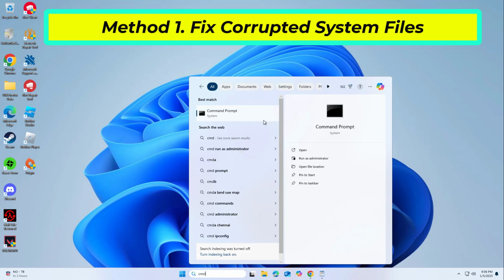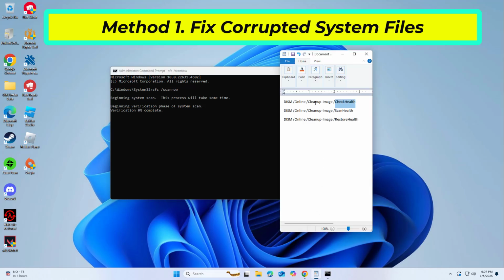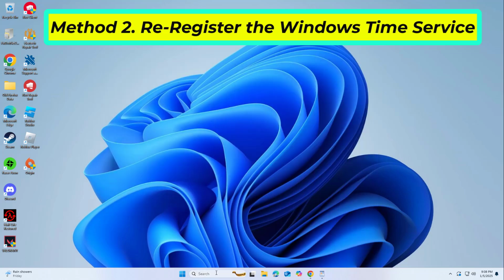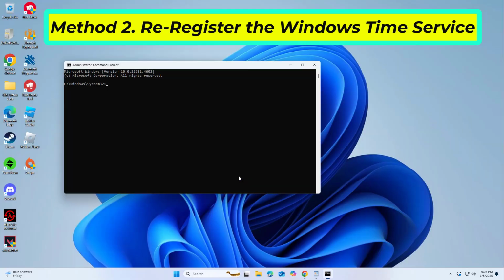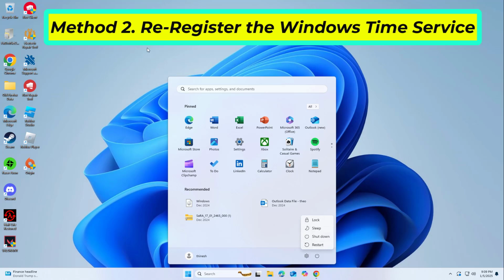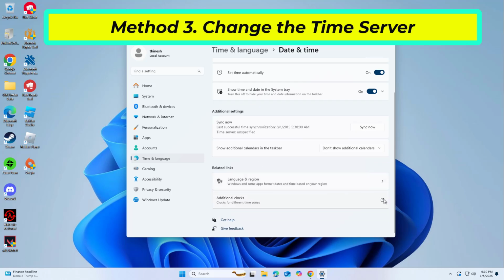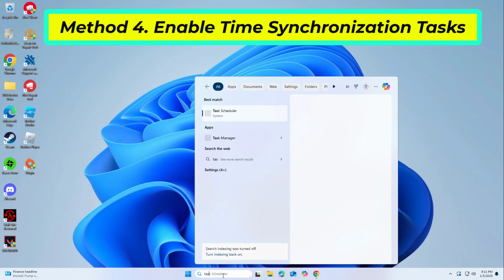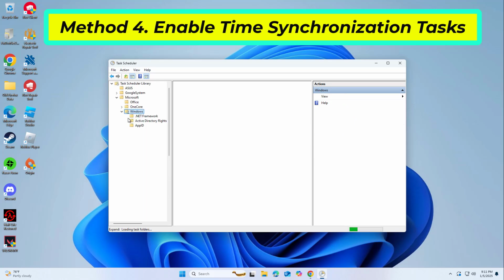(FIXED) "Windows Time Service is missing" error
# fix "Windows Time Service is missing" error

CMD 1:
sfc /scannow

w32tm /unregister

w32tm /register